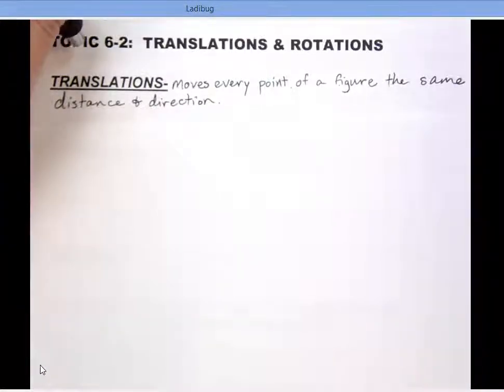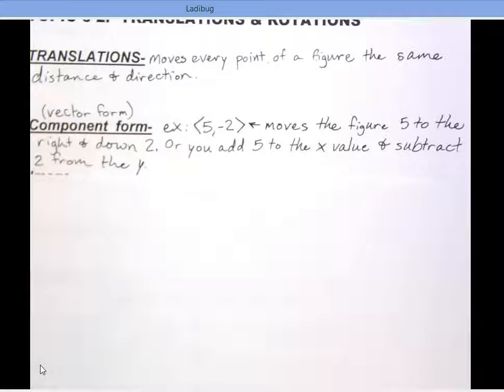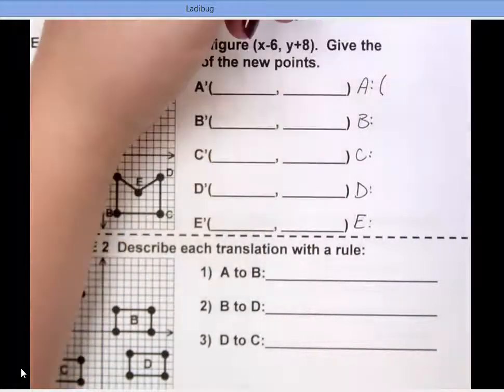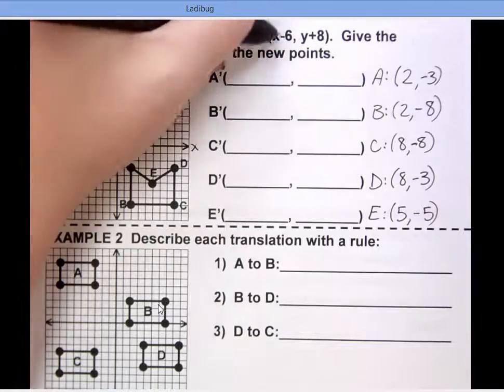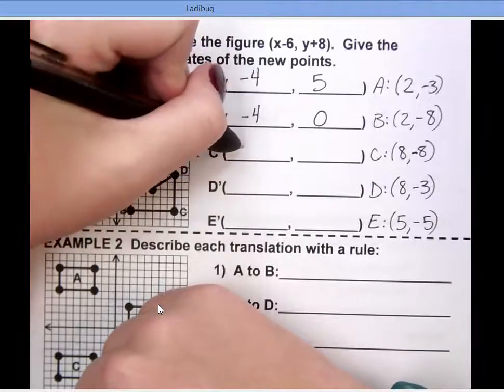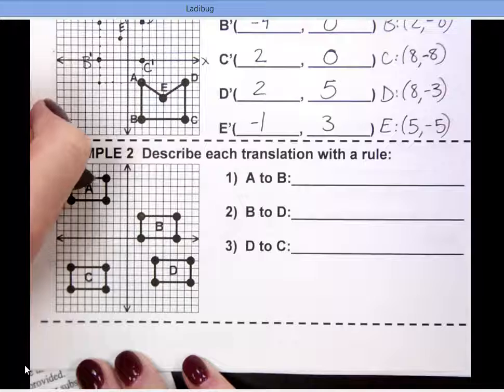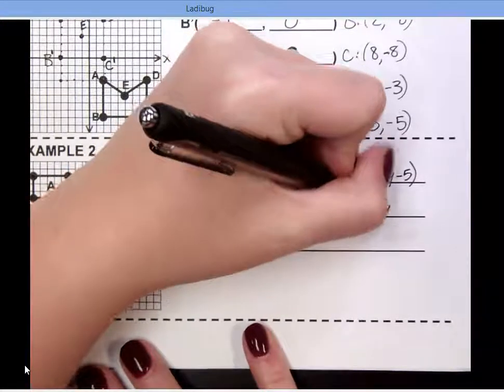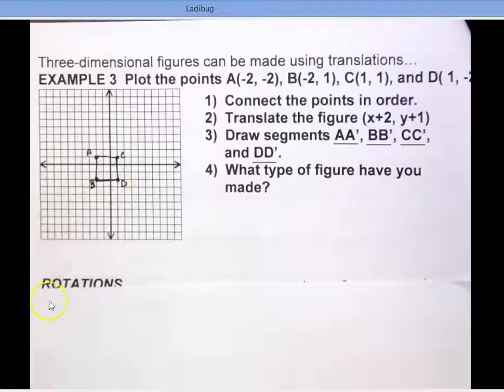6-2 Video #1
The first half of the notes for 6-2.